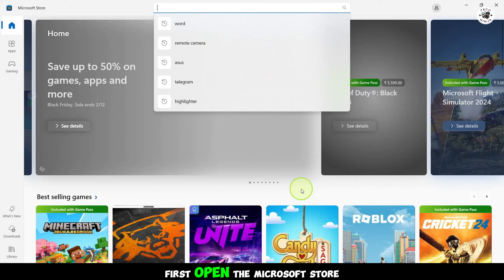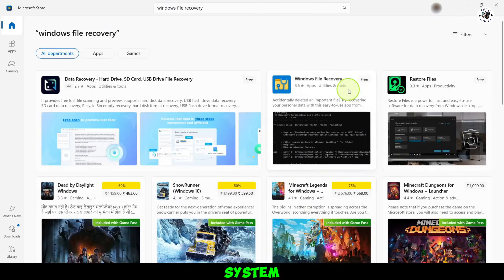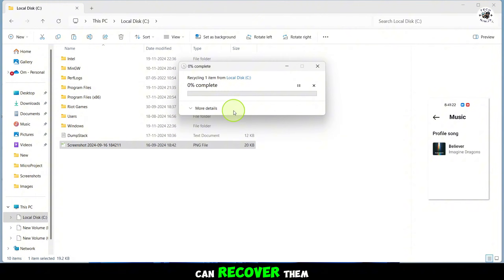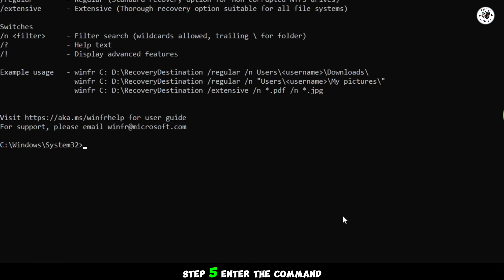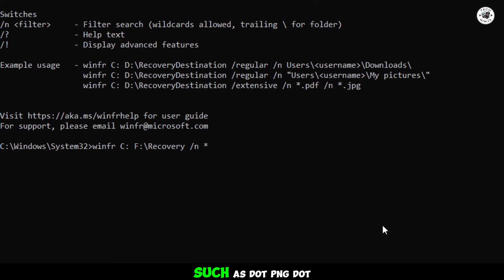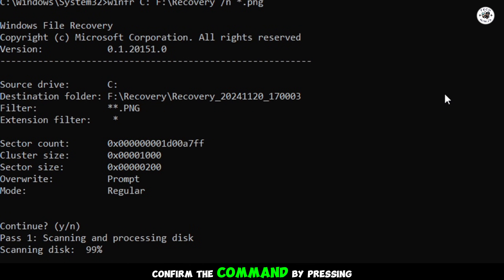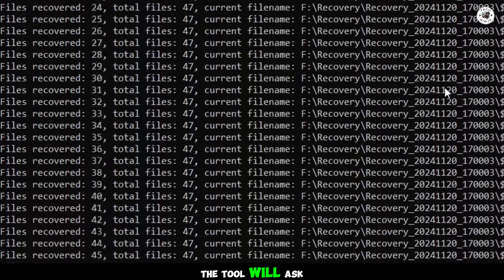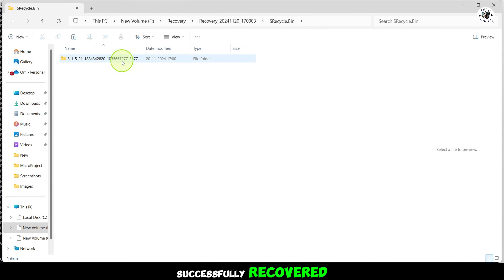How to Use WINDOWS File RECOVERY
Accidentally deleted important files? Learn how to use the Windows File Recovery tool to recover lost files on your Windows PC. This step-by-step tutorial will guide you through downloading, installing, and using the Windows File Recovery command-line tool to retrieve files from your hard drive, SSD, or external storage. Whether you’re recovering photos, documents, or other files, this video has everything you need to know to restore your data quickly and effectively.

0:00 - Intro
0:30 - How to Use WINDOWS File RECOVERY